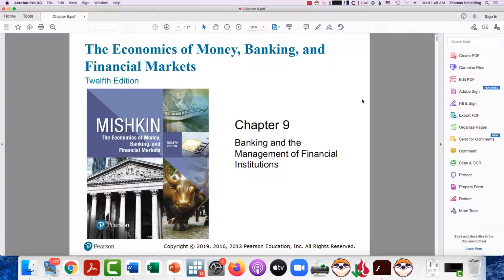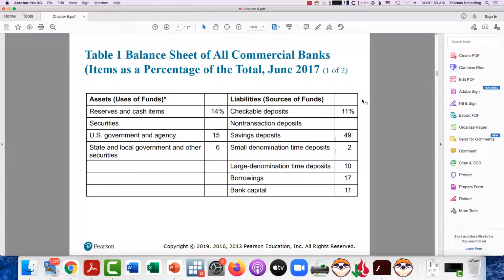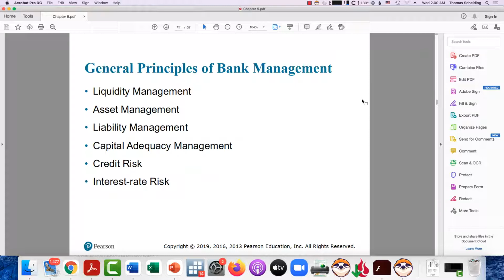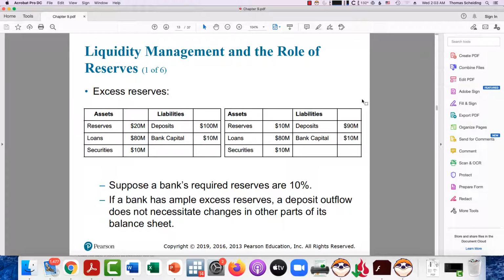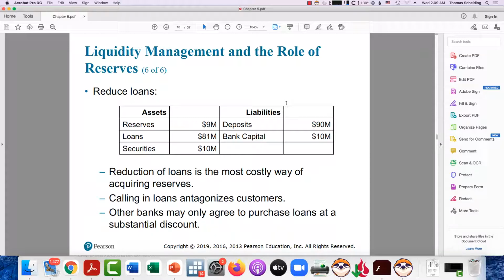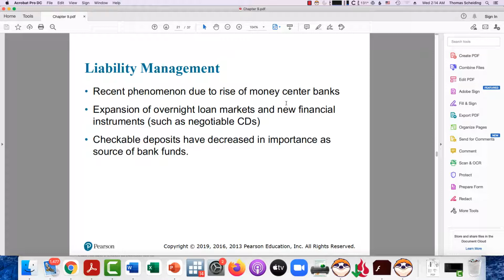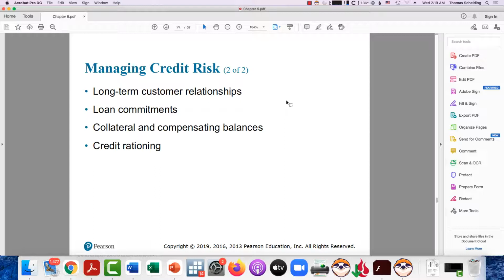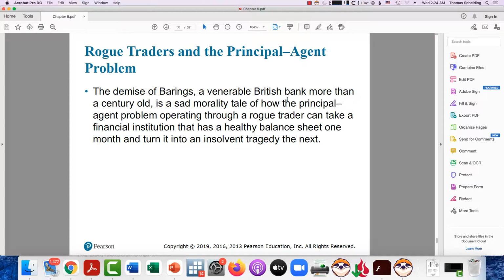Topic9 ECON340 Scheiding